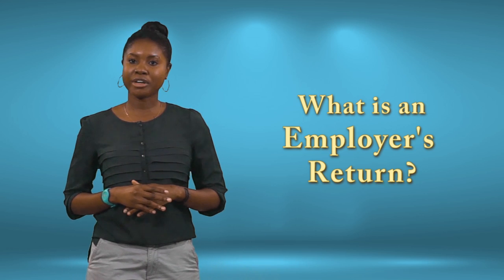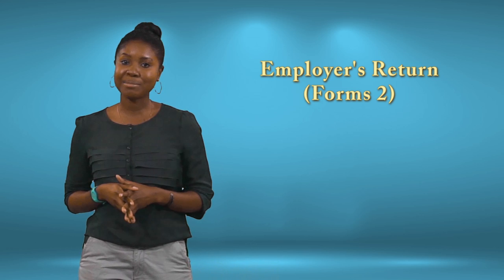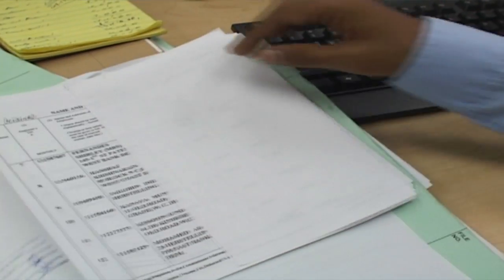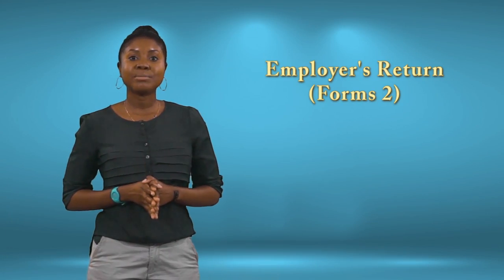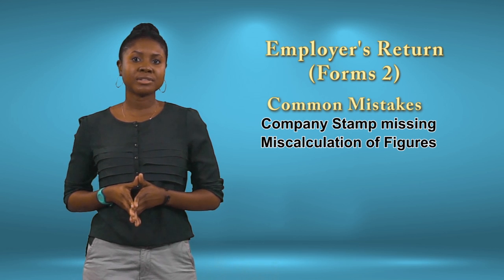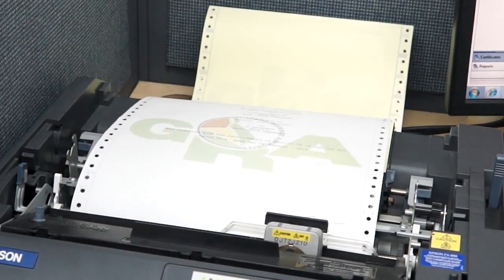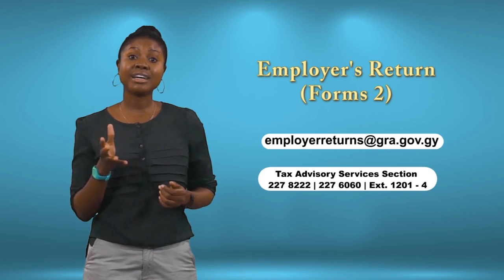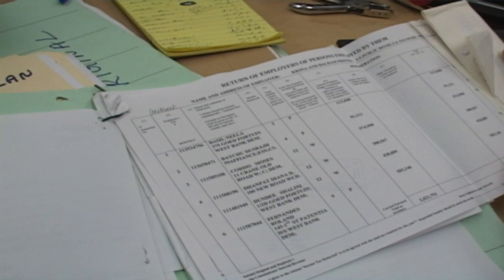Talk Tax Form 2 March 24 2017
Employer's Return or Forms 2 is an annual Return made by employers to the Guyana Revenue Authority